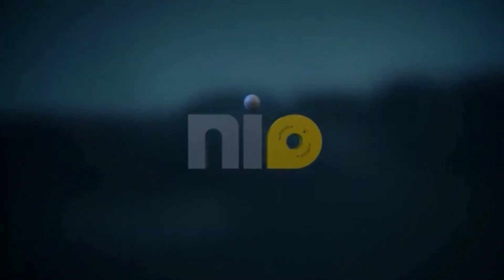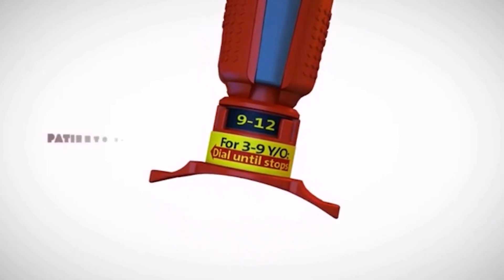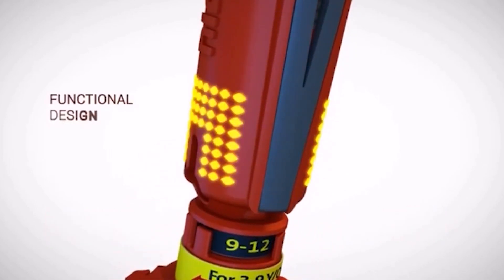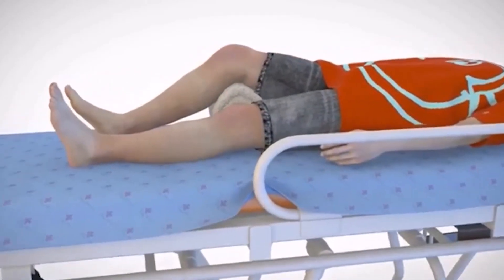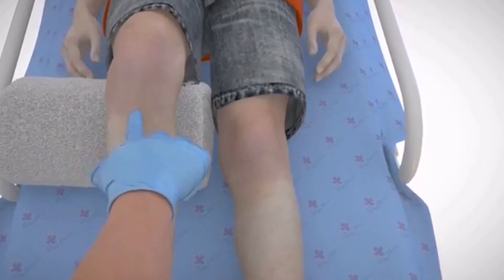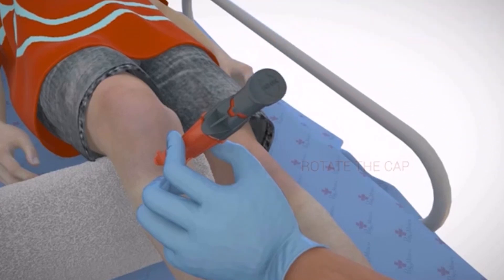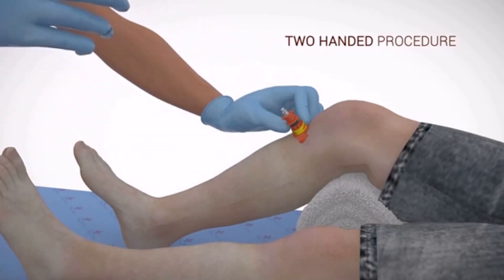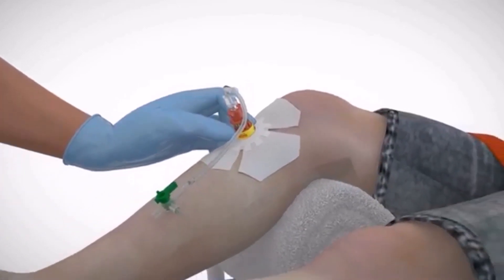Neues Intraossäres Infusionssystem (NIO) / Pädriatrie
Vaskulärer Zugang im Handumdrehen
Wenn Sie einen sofortigen vaskulären Zugang benötigen, ist NIO-P™ das perfekte Gerät. NIO-P ist das schnellste und zuverlässigste intraossale Gerät für den pädriatischen Einsatz auf dem Markt.
Vaskulärer Zugang in weniger als 10 Sekunden
Geringes Gewicht mit 100g
Keine Batterie und Bohrer notwendig
Kostengünstigster IO-Zugang
Keine freiliegende Nadel - höchste Sicherheit
Einweggerät in steriler Verpackung
5 Jahre Haltbarkeit- keine Wartung notwendig
Gebrauchsfertig
Einstellbare Eindringtiefe je nach Alter
Orientierungshilfe für die korrekte Anwendung